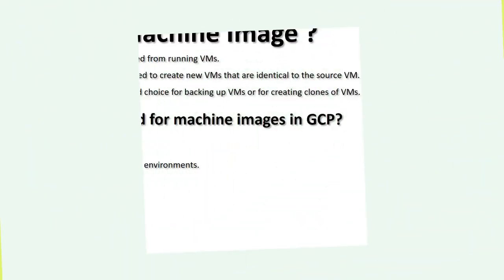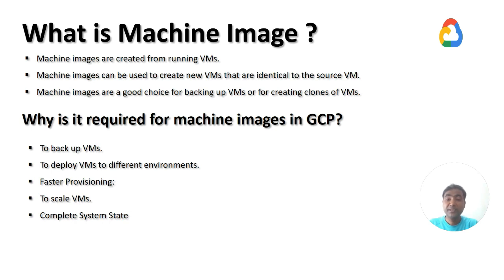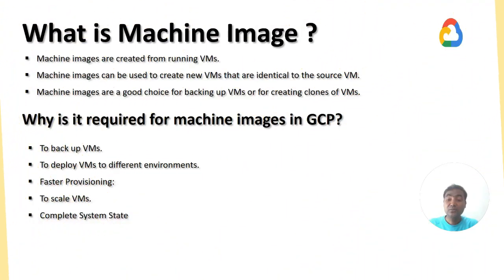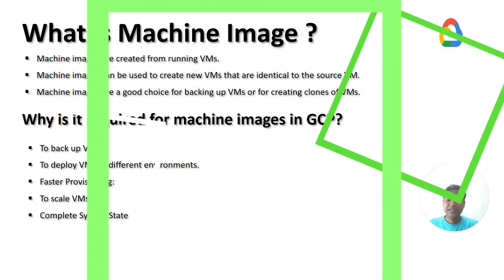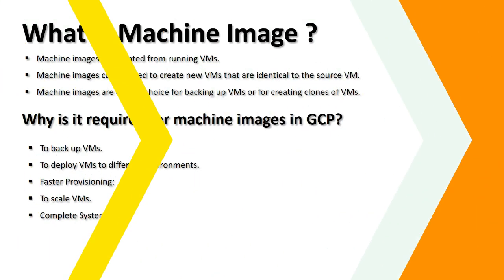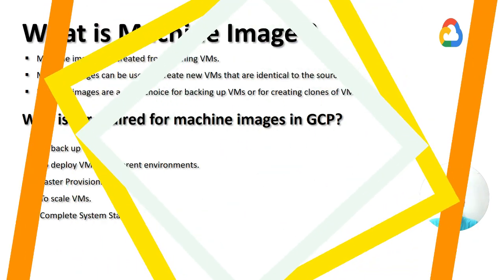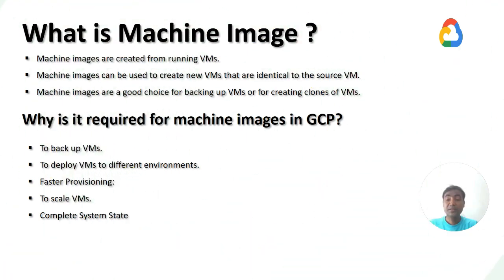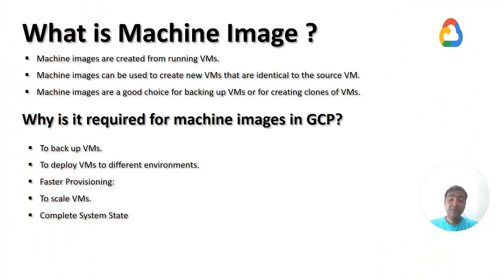GCP Tutorial-56 | What is Machine Image in GCP? | GCP Images🔥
gcp services
gcp tutorial
gcp devops